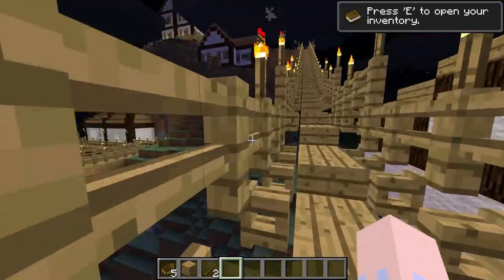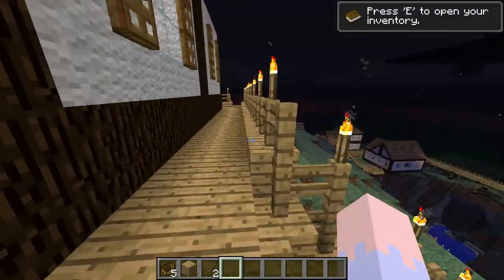Minecraft Creation: Clifton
A nice looking town that I made with help from a couple of friends.